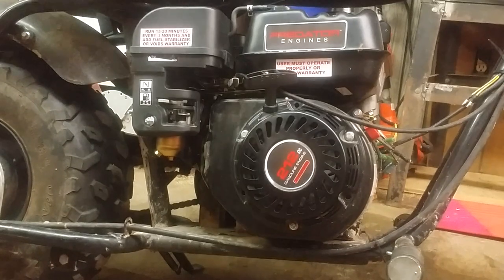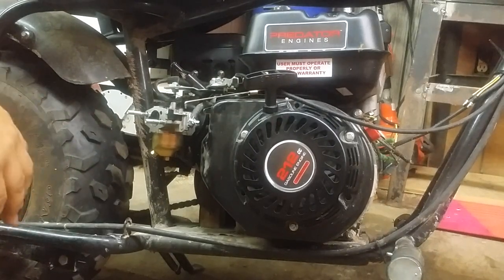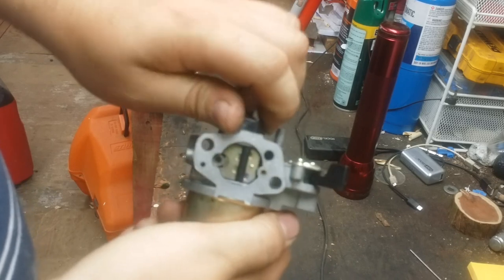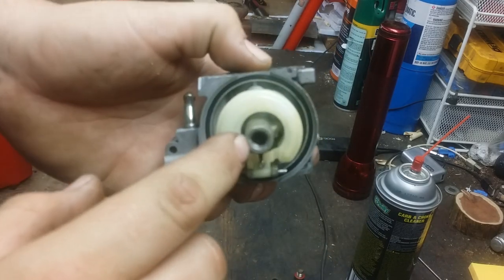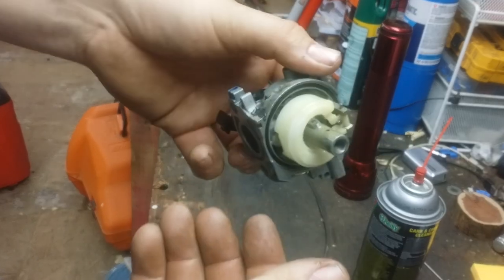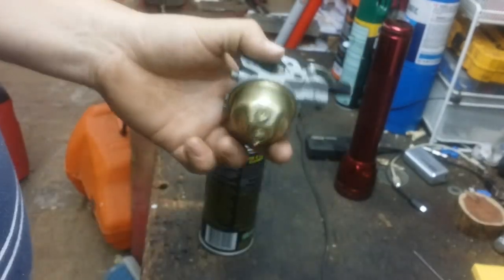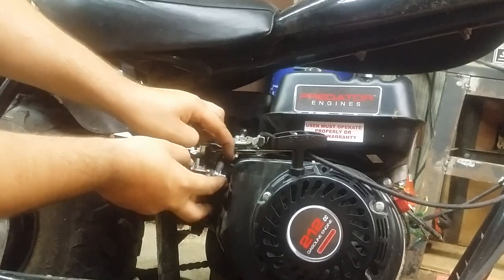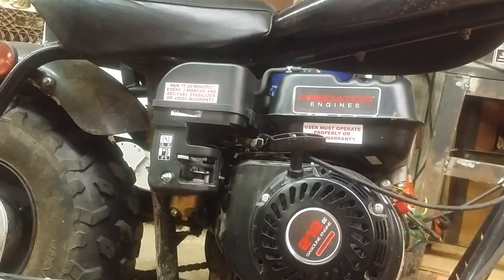How to clean a carburetor on a predator engine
Just a quick guide to a basic cleaning, if this cleaning method is in affective just replace the carburetor